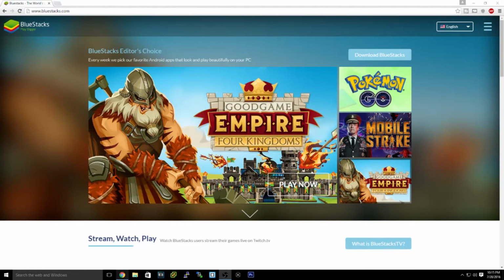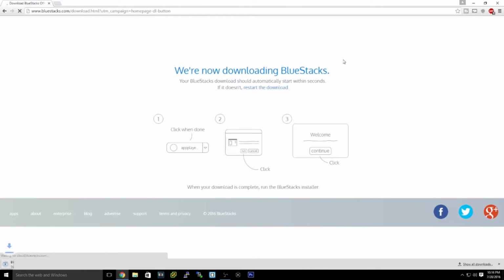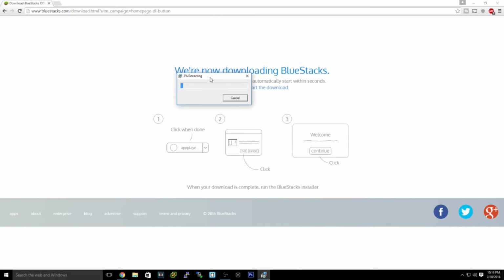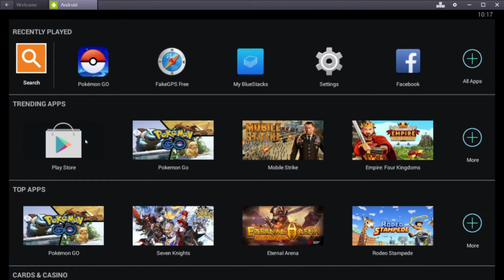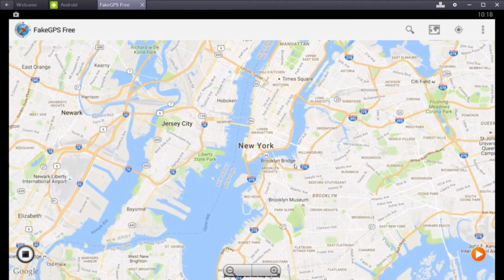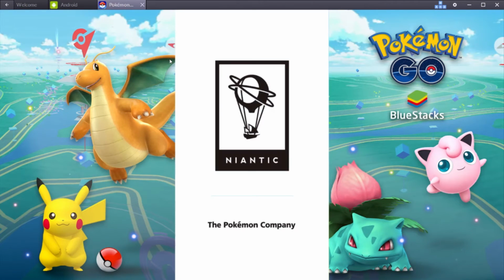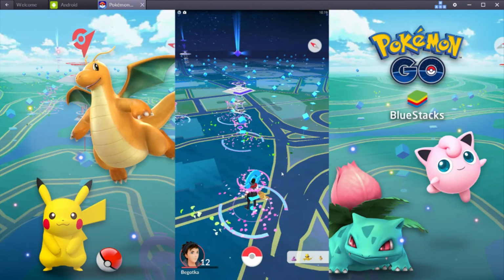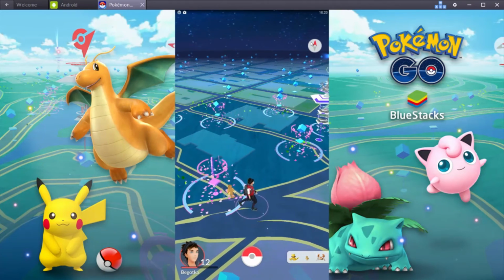How to Play Pokemon Go On PC! WASD CONTROLS! Location Spoofing!